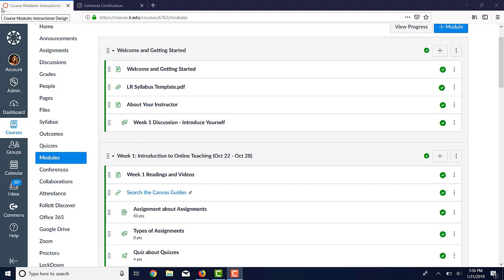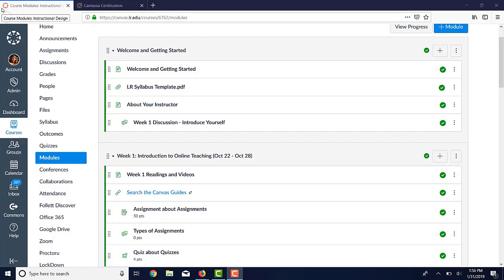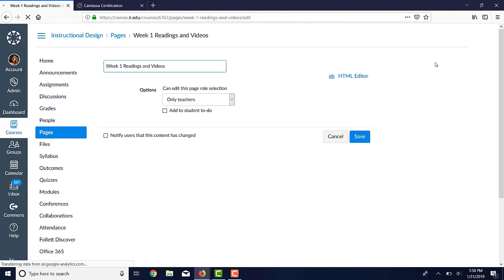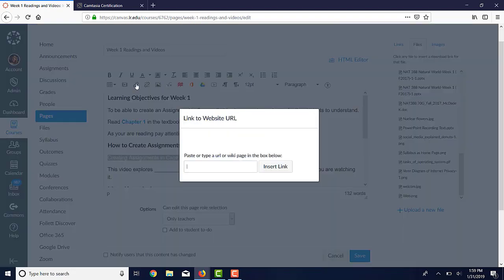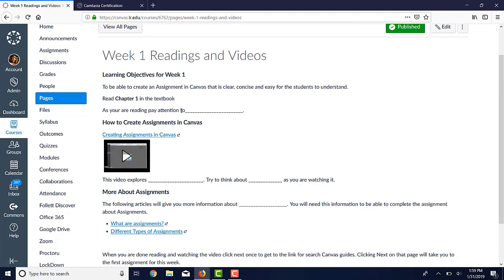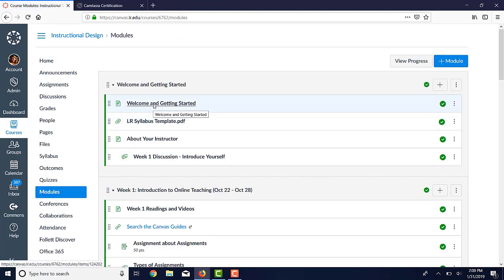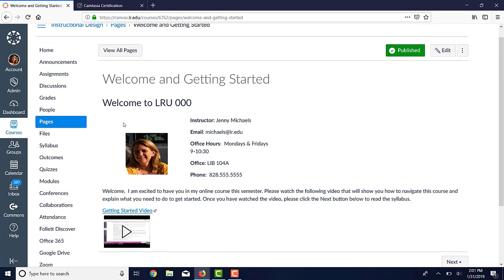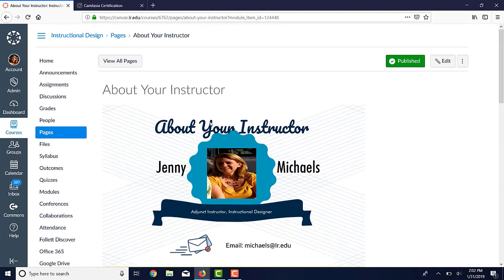Intro to Pages